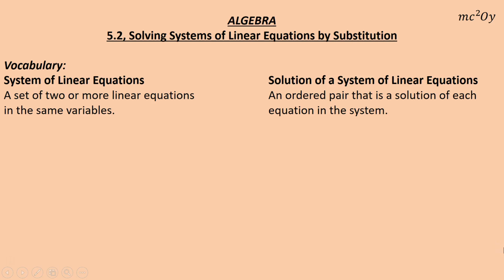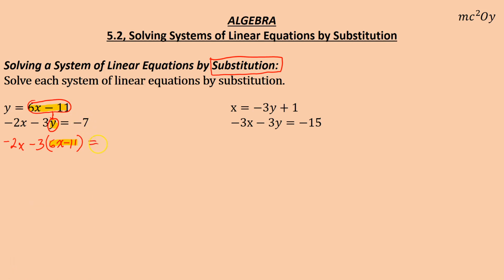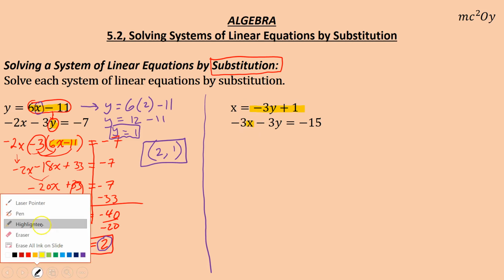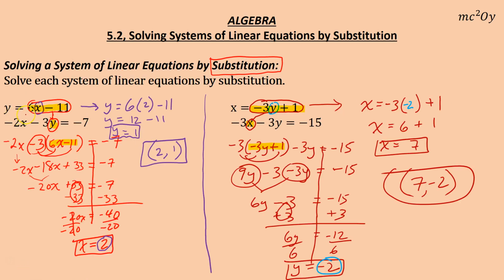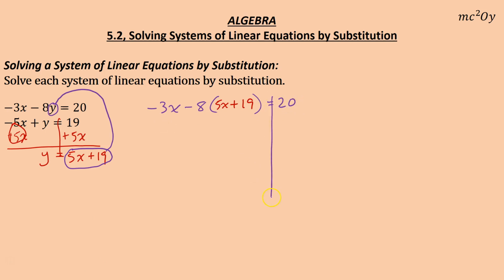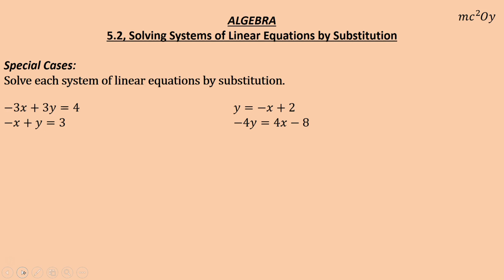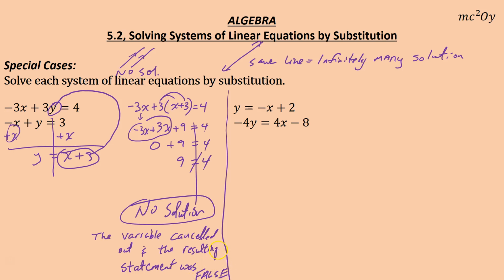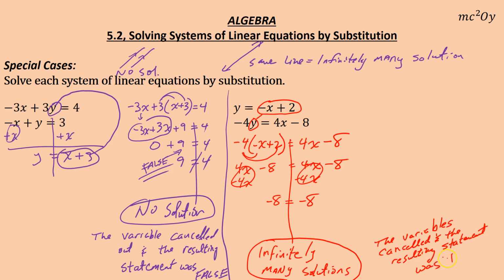A 5.2, Solving Systems of Linear Equations by Substitution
0:00 Vocabulary
0:38 Solving a System of Linear Equations by Substitution
7:11 Solving a System of Linear Equations by Substitution
10:37 Solving a System of Linear Equations by Substitution (Special Cases)